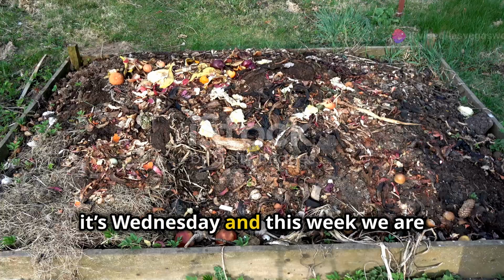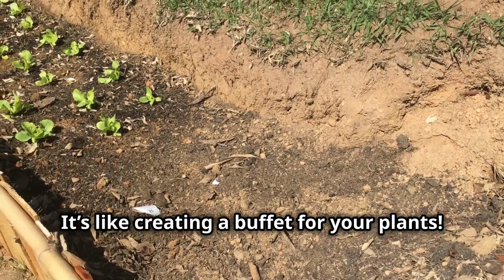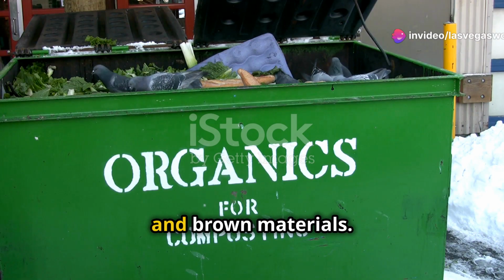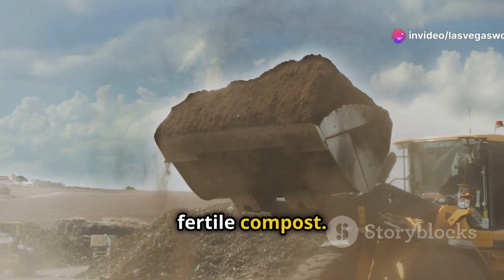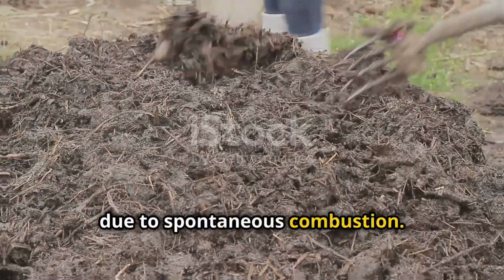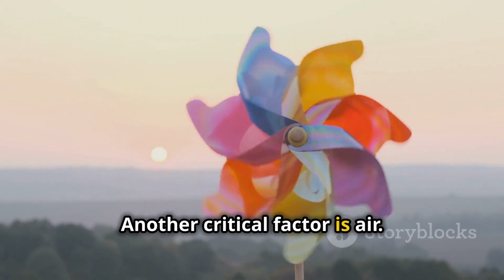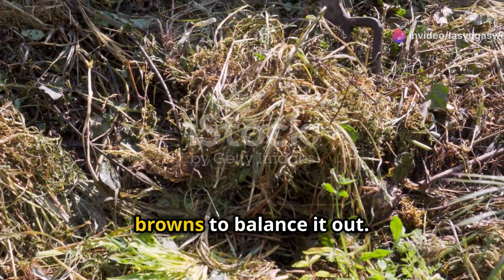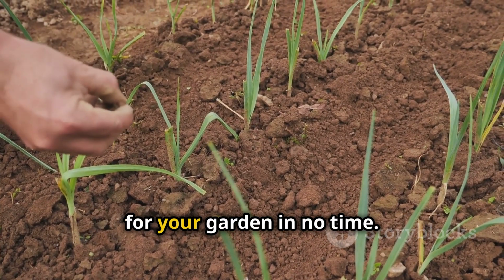Composting 101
We're Talking Compost Folks!

Learn how composting transforms organic waste into nutrient-rich soil by balancing greens, browns, moisture, oxygen, and microorganisms, creating a natural recycling system for your garden.